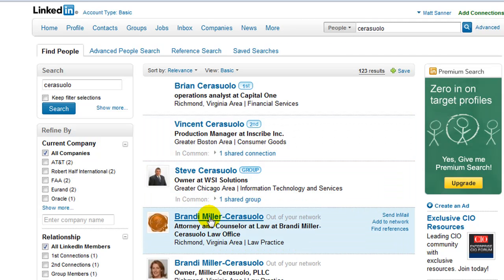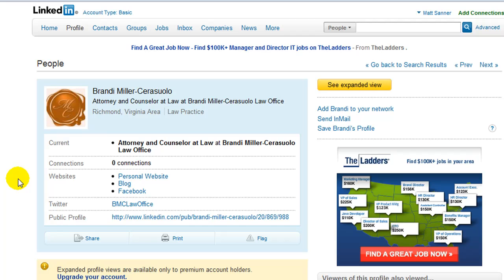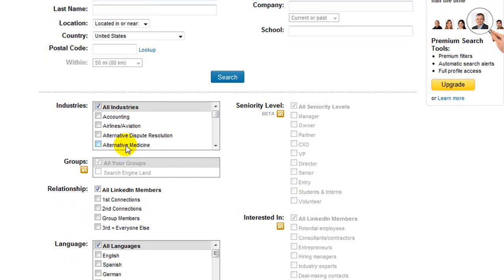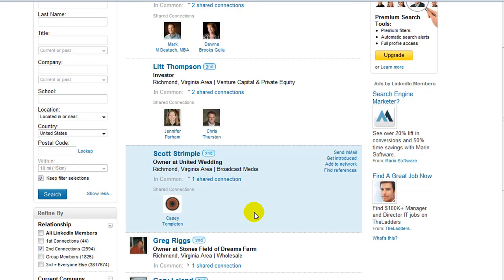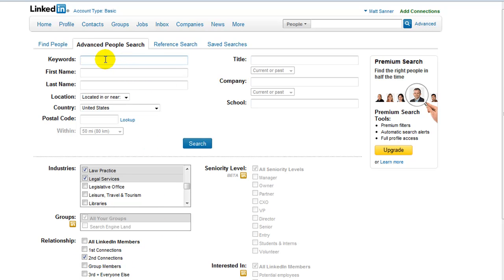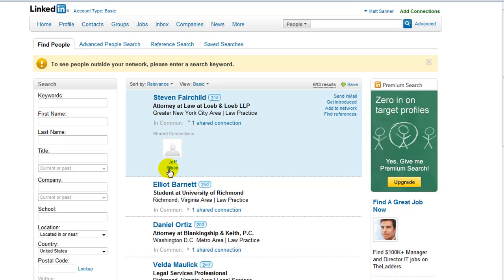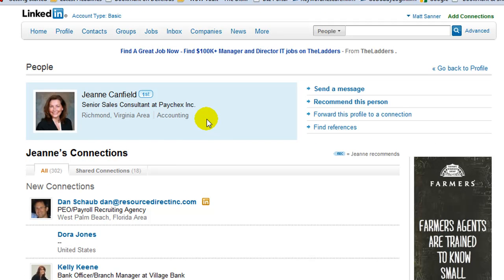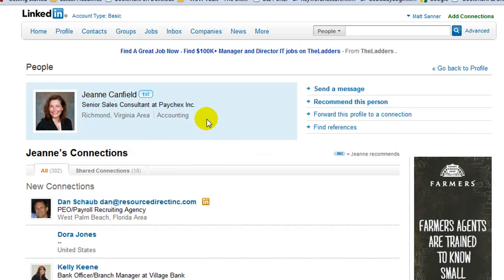Tips for Prospecting with LinkedIn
presents: 3 Tips for Prospecting with LinkedIn.  See how to use LinkedIn to find very warm leads to whom you can ask for a direct introduction from folks in your network.